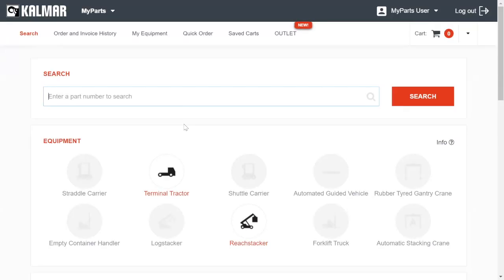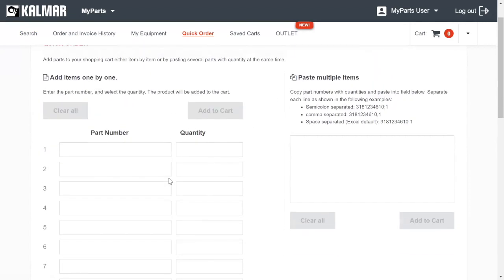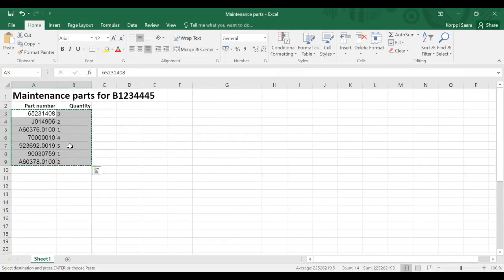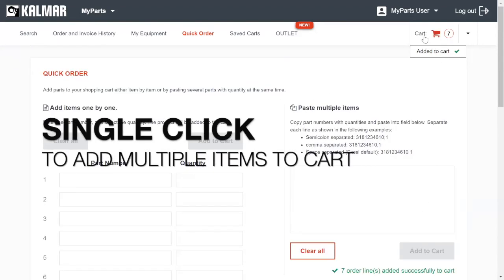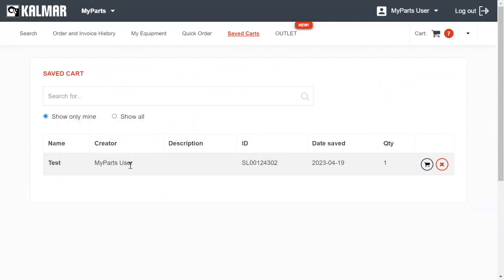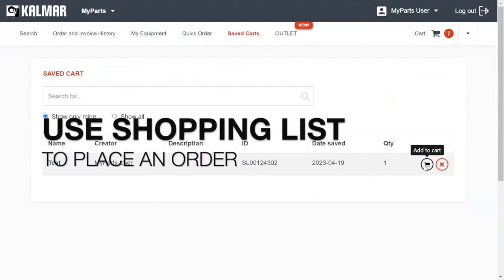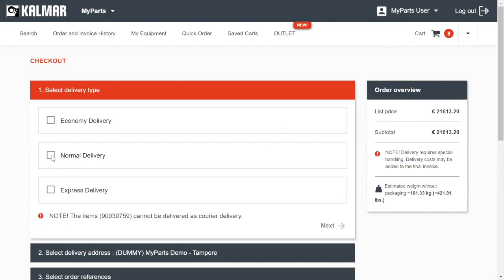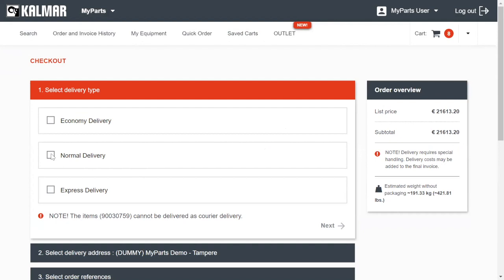MyParts Training video pt.3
Welcome to Kalmar MyParts!
For all the Kalmar equipment owners - MyParts was designed to make your lives easier and save you time. Thanks to its powerful search & compatibility verification features, you can now find the right parts for your equipment almost effortlessly.

MyParts will save you time and money as ordering is quick and easy and all your spare parts requirements can now be managed in one place, no matter what the time or where you are in the world.

How do I order the right part for my equipment?
Once you are registered with MyParts, your Kalmar equipment will automatically be assigned to your account, making ordering the right part easier and quicker. You will find an extensive list of parts like filters, tyres, rims, and service kits that are compatible with your equipment to choose from.

With MyParts, you can:
- Order the required part quickly and easily
- Make sure the part is compatible with your equipment so you have the confidence it is exactly the right part every time
- See special and promotional pricing and save
- Track your order
- Share your order with other people or systems and much more.